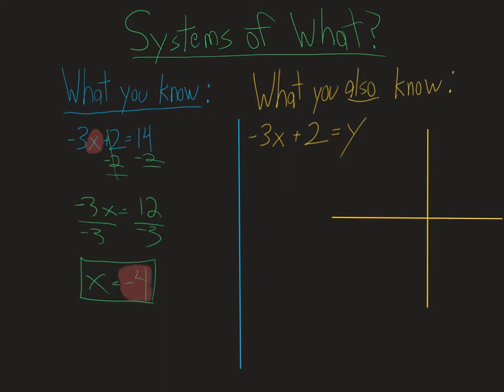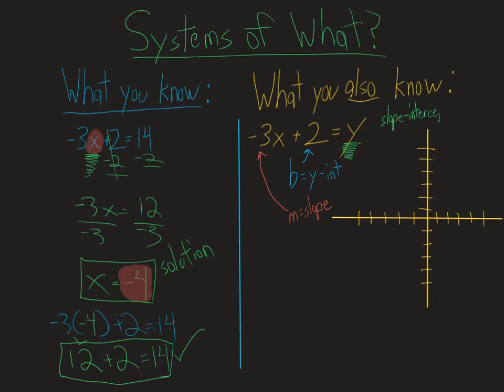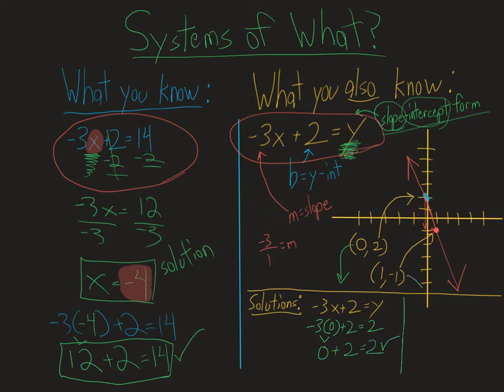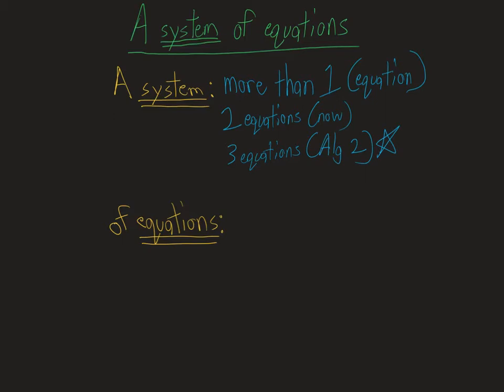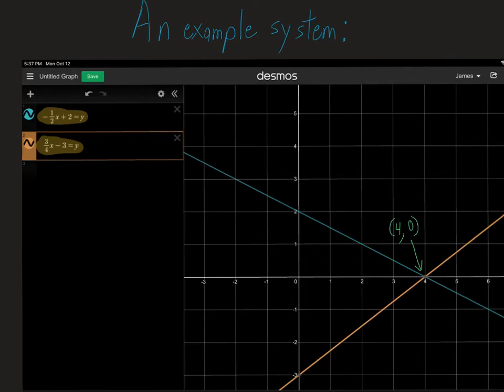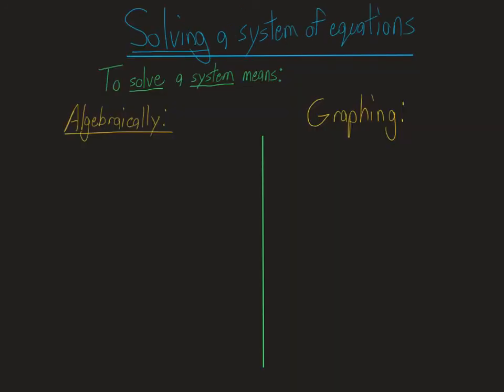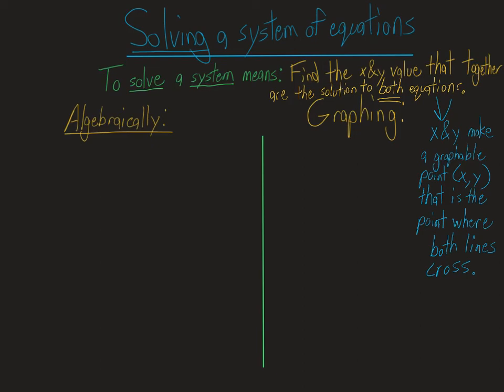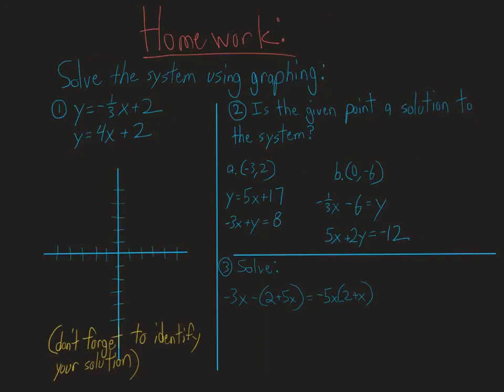Tues 10-13 Syst of Eq 1- Intro to systems